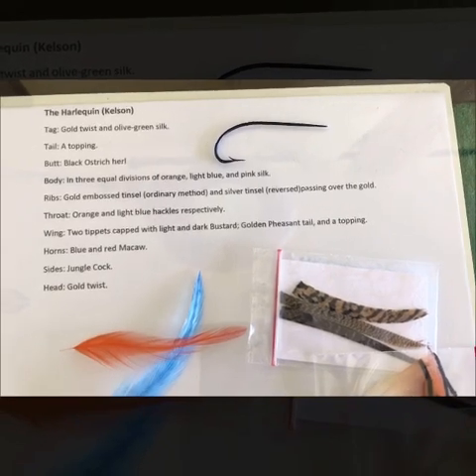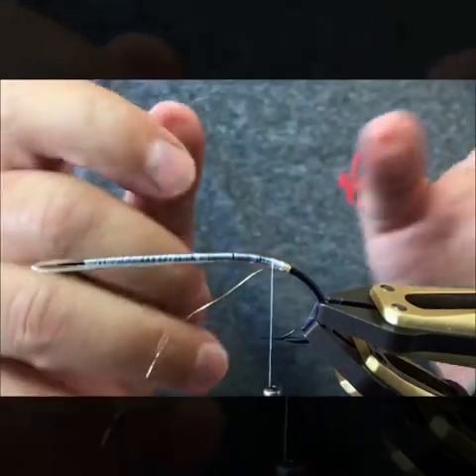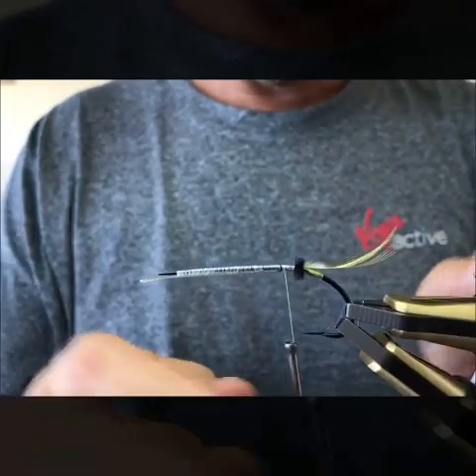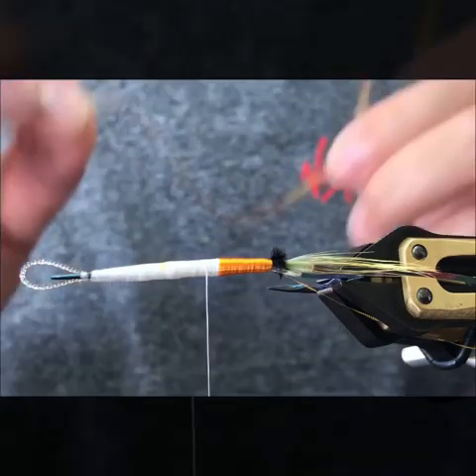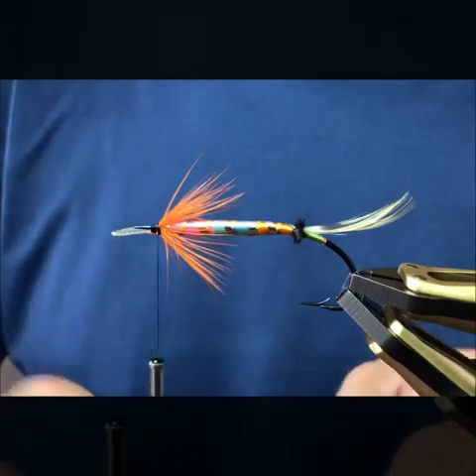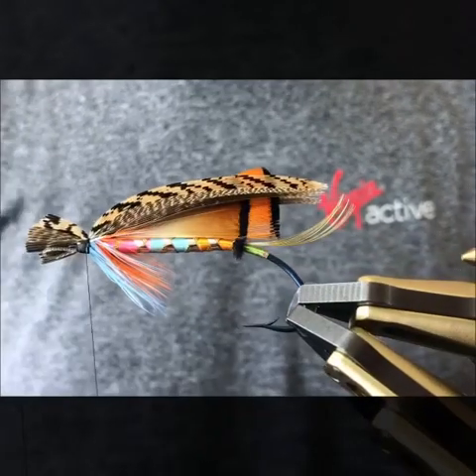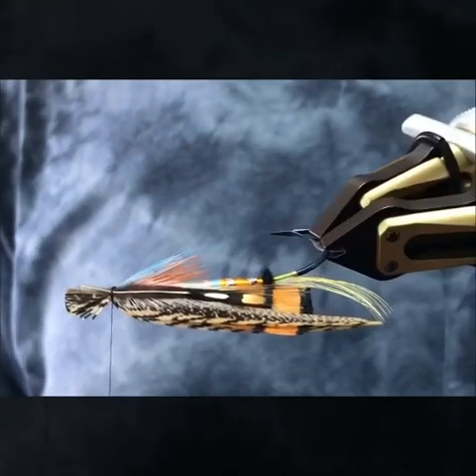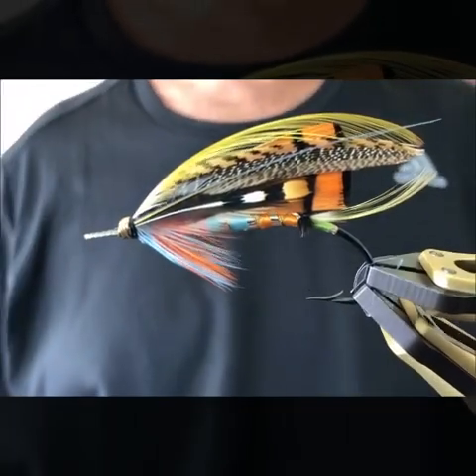Tying a Classic Salmonfly, Step by step: Tying The Harlequin from Kelson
This is the full version of the 7 part sbs I did for the Harlequin.